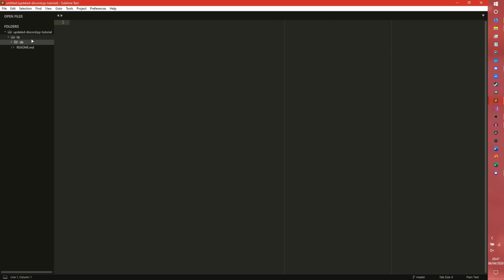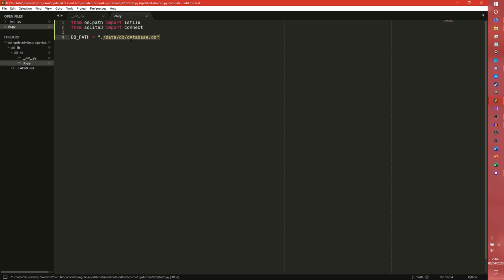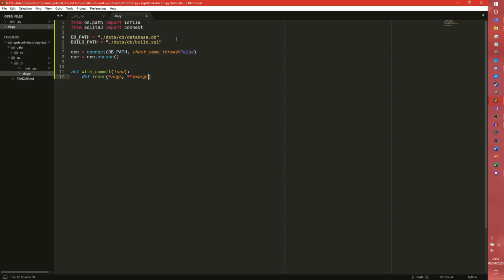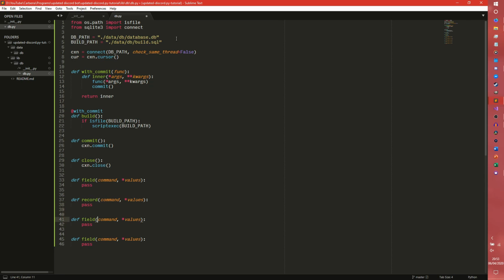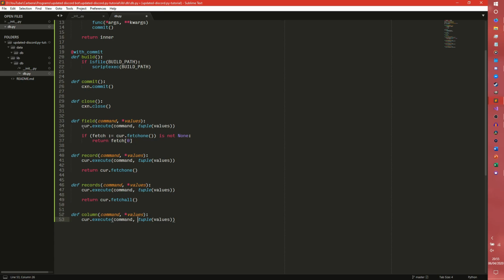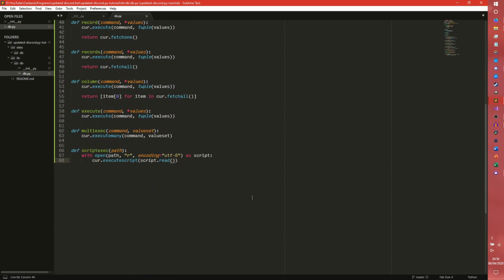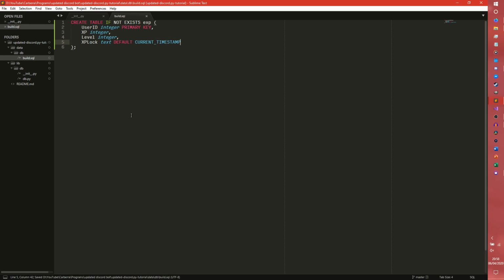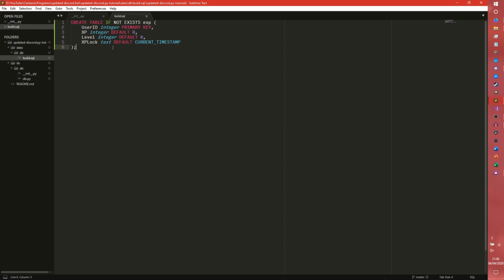Creating the database - Building a discord.py bot - Part 4